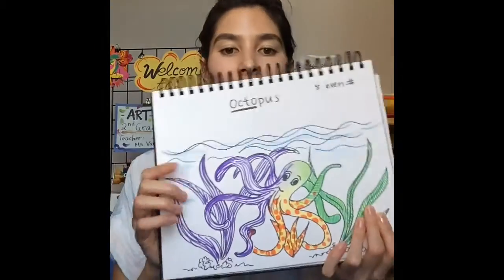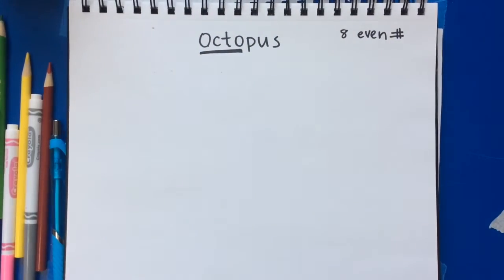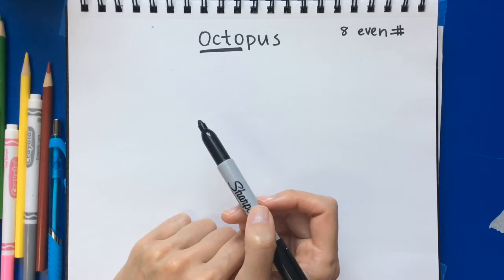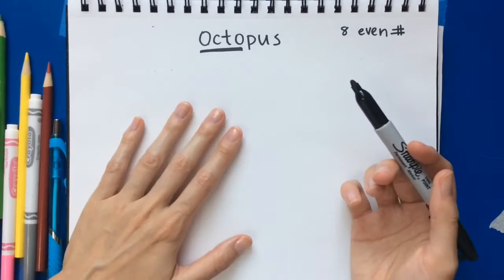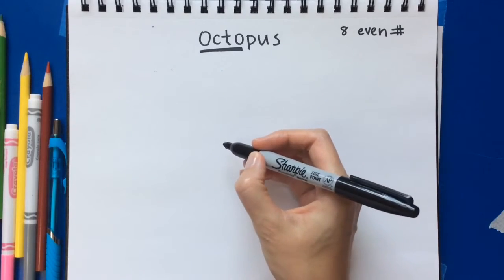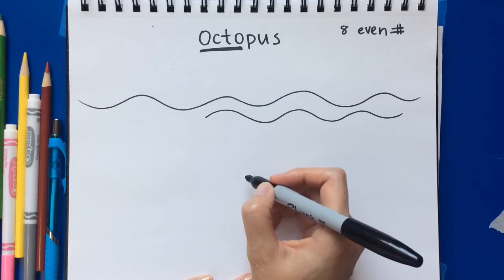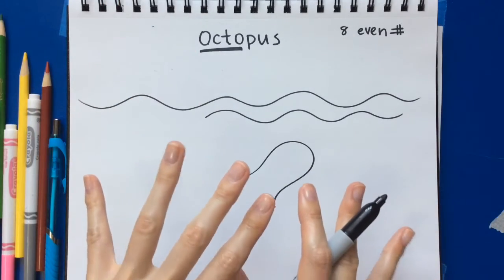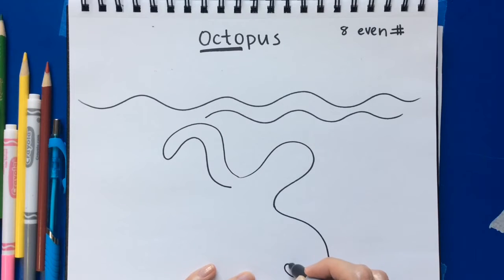Video #8- Under the Sea Octopus